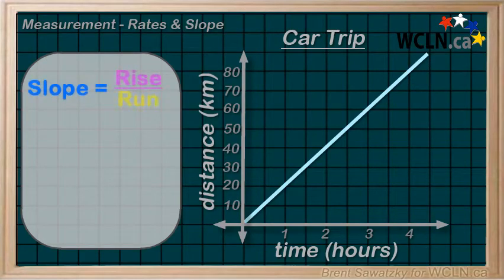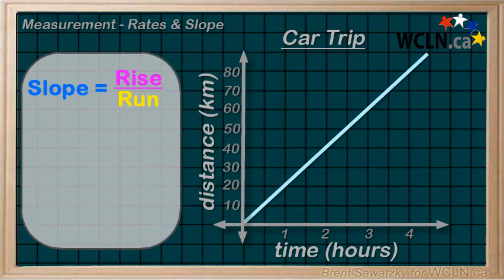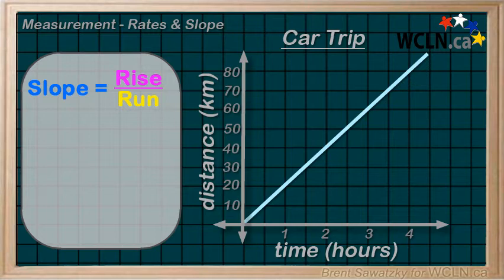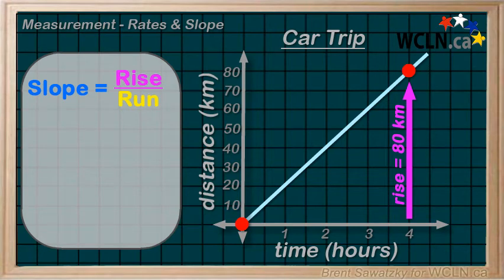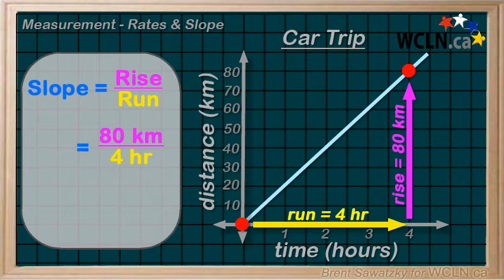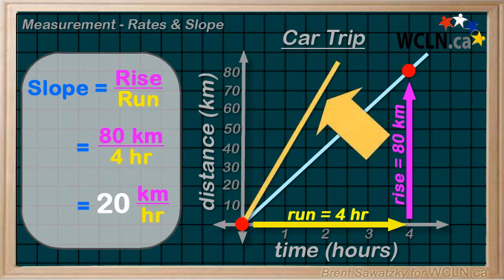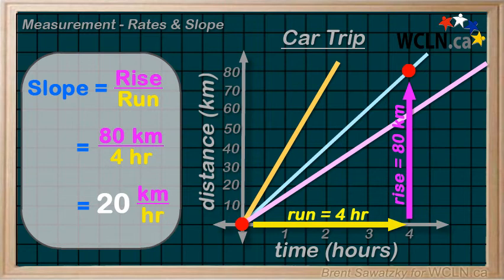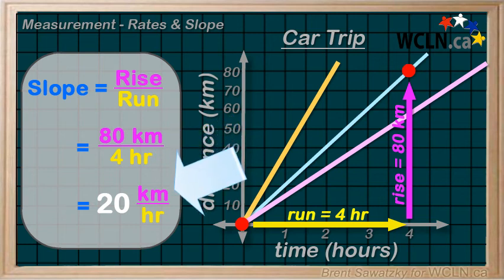WCLN - Math - Measurement - Rate & Slope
Rate involves two numbers with different units.

Slope = rise/run = a rate